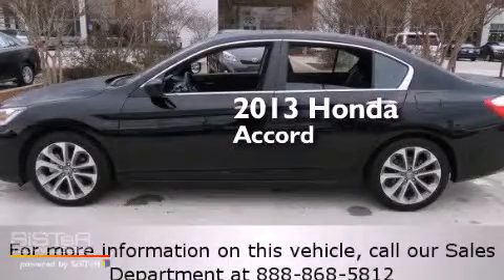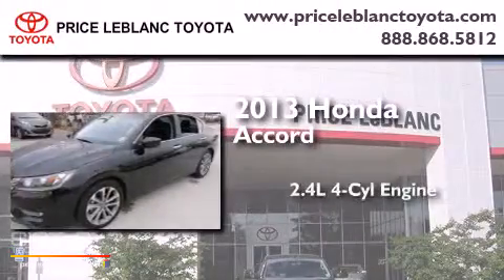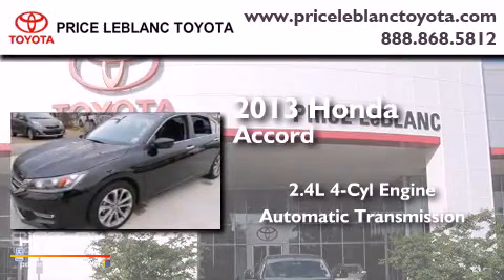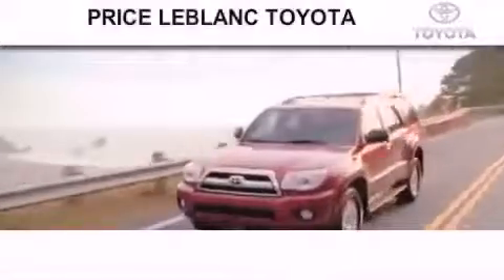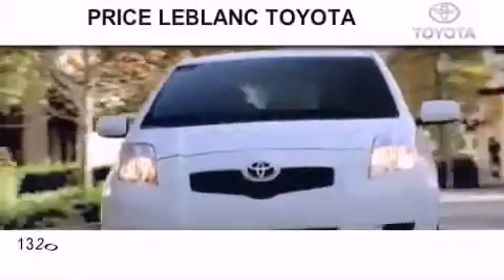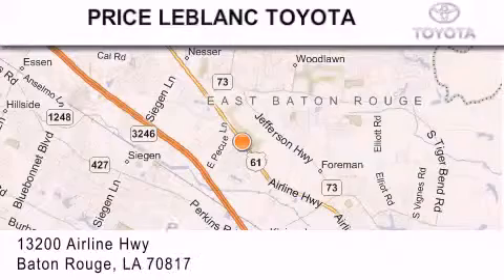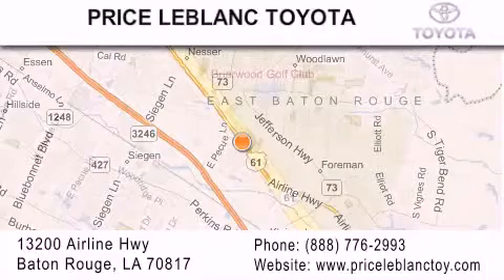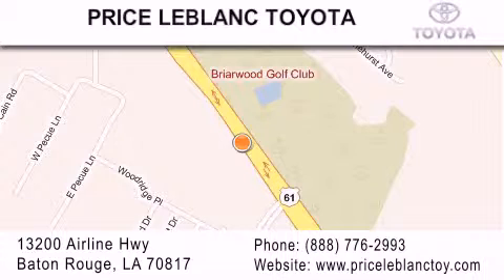2013 Honda Accord Lafayette LA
Year : 2013
 Make : Honda
 Model : Accord
 Engine : Gas I4 2.4L/144
 Trans . : Automatic
 Exterior : Crystal Black Pearl
 Miles : 20,533
 Interior : Black
 Stock : HO016019